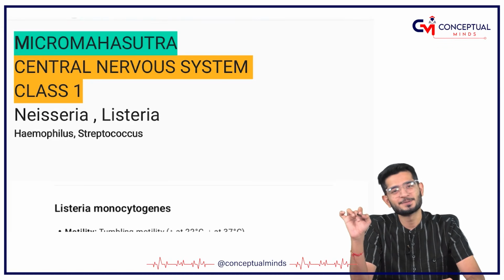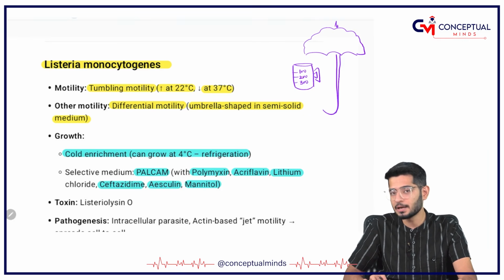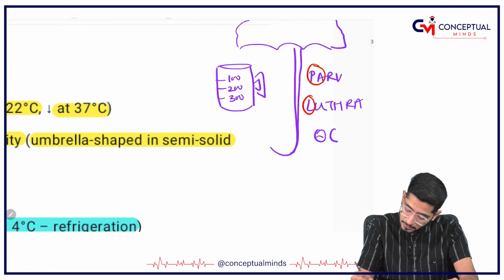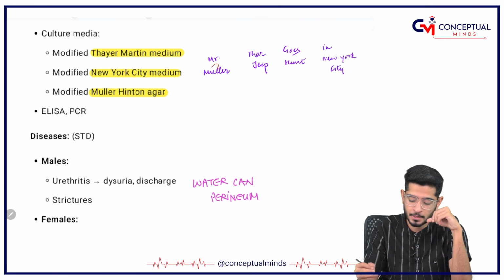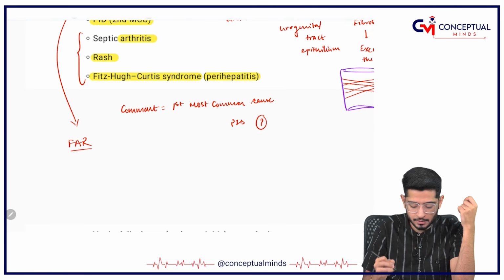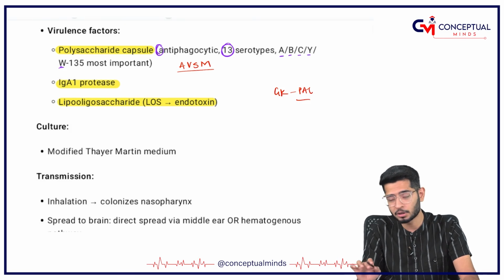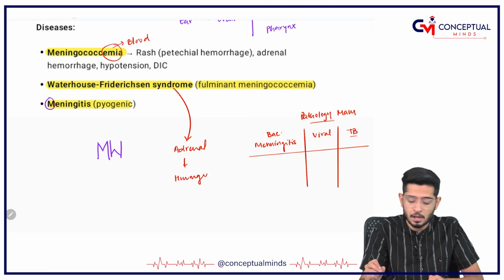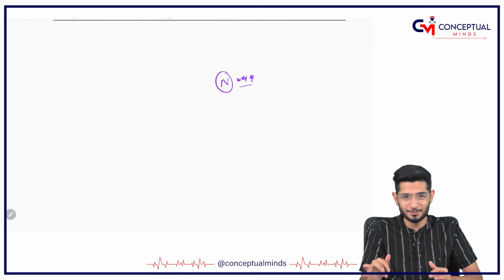69. Bacterial Meningitis: Neisseria, Listeria, Hemophilus, and Streptococcus 🧠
Bacterial Meningitis: Neisseria, Listeria, Hemophilus, and Streptococcus 🧠

Acute bacterial meningitis is a medical emergency that requires rapid identification of the causative agent. For MBBS, NEET PG, and FMGE aspirants, the "secret sauce" for mastering this topic is the age-specific distribution of these pathogens. We begin by "clinicking" through Streptococcus agalactiae (Group B Strep), which is the primary "stamp" for neonatal meningitis. For the boards, you must master its "red flag" laboratory features: it is Gram-positive, catalase-negative, and shows a positive CAMP test result. 🔬⚖️

Next, we address the "stamps" of Hemophilus influenzae and Neisseria meningitidis. While H. influenzae type b (Hib) was once the leading cause in children, widespread vaccination has changed the landscape. Its diagnostic "stamp" is the requirement for Factors X (hemin) and V (NAD) on chocolate agar. We contrast this with Neisseria meningitidis, the most common cause of outbreaks in adolescents. We "clinic" through its "red flag" clinical feature: the petechial or purpuric rash, and its laboratory "stamp" as a Gram-negative bean-shaped diplococcus that ferments both glucose and maltose. 🛡️🧬✨

Finally, we explore the "secret sauce" of Listeria monocytogenes, a "red flag" pathogen in neonates, the elderly, and the immunocompromised. Its unique "stamp" is Tumbling Motility at room temperature and its ability to grow at cold temperatures (cold enrichment). For the boards, you must identify its "stamp" as a Gram-positive rod that is often transmitted via unpasteurized dairy. By integrating these specific morphological "stamps" with the patient's age and clinical presentation, this session provides a definitive summary for mastering the microbiology of Bacterial Meningitis. 🏥🧬🩺